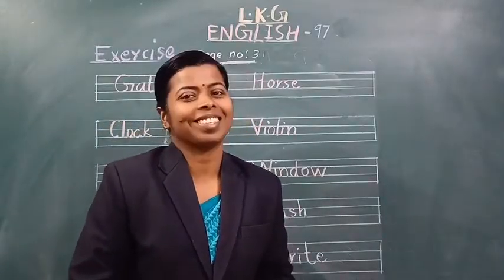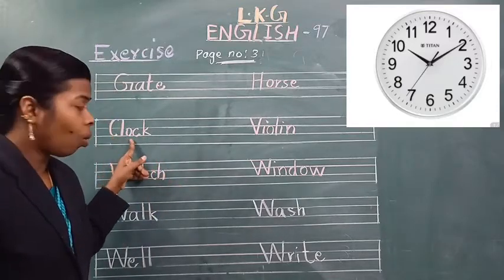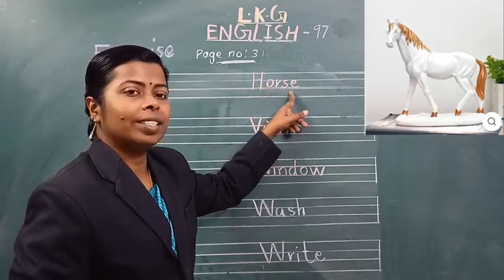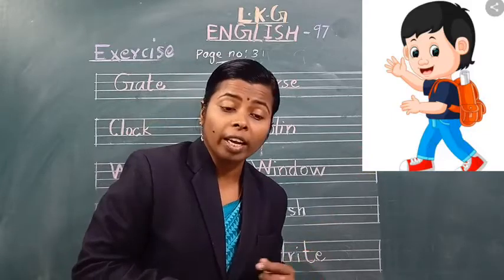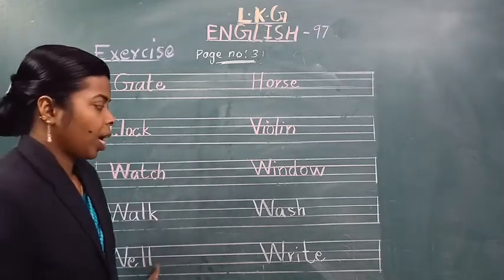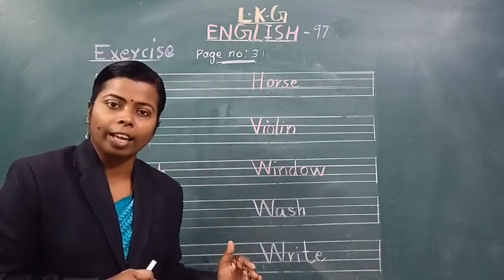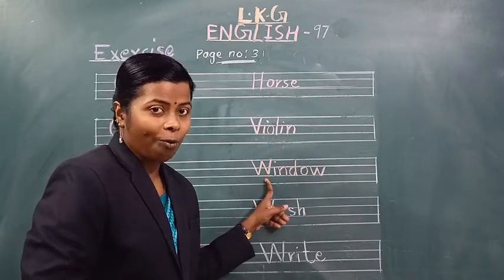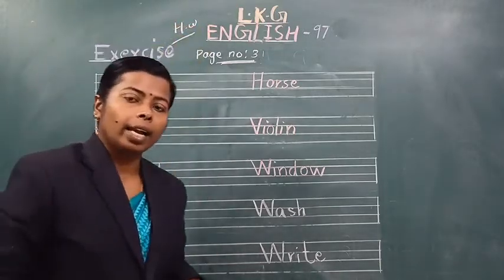SJC - NGH LKG ENGLISH - 97